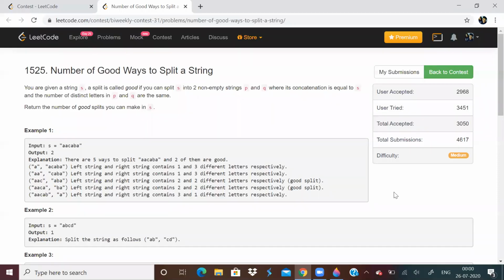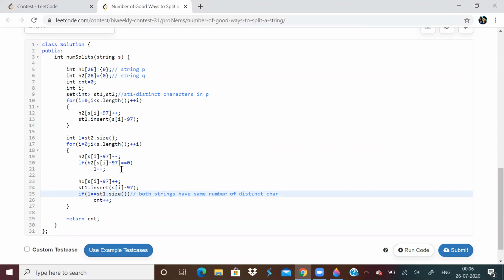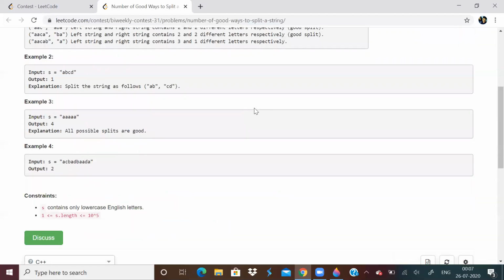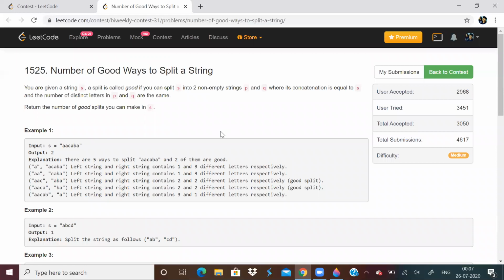LEETCODE BIWEEKLY CONTEST 31.